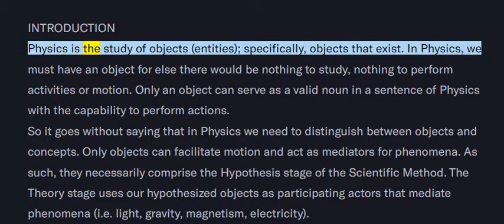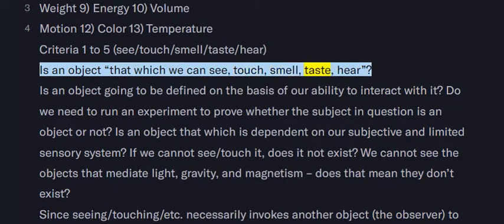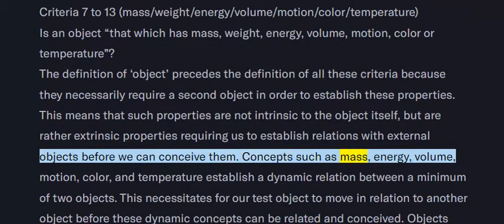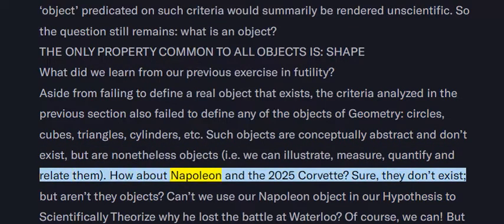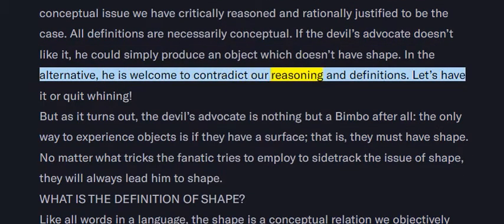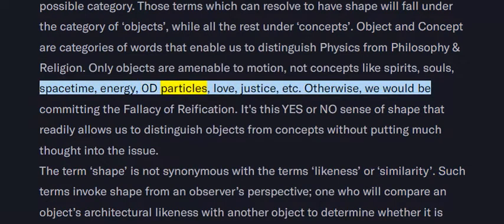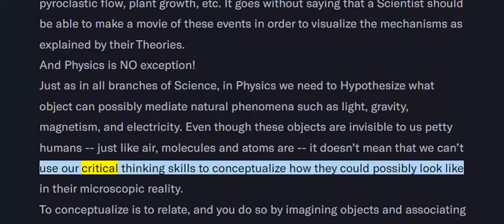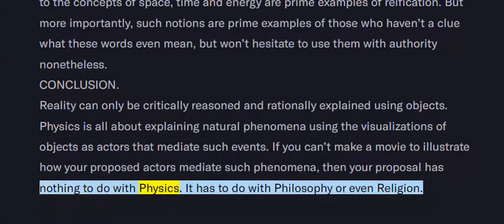Physics 👉 What is SHAPE and Why Does it Define an Object?🤛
🤜INTRODUCTION🤛
Physics is the study of objects (entities); specifically, objects that exist. In Physics, we must have an object for else there would be nothing to study, nothing to perform activities or motion. Only an object can serve as a valid noun in a sentence of Physics with the capability to perform actions.
So it goes without saying that in Physics we need to distinguish between objects and concepts. Only objects can facilitate motion and act as mediators for phenomena. As such, they necessarily comprise the Hypothesis stage of the Scientific Method. The Theory stage uses our hypothesized objects as participating actors that mediate phenomena (i.e. light, gravity, magnetism, electricity).
In Physics we don’t formulate hypotheses with alleged entities that don’t qualify as objects. For example, “love” is not an object. Love is the action that two or more objects mediate with each other. If you’ve ever been in a Love Triangle, like I have, you will understand this all too well.
In a similar fashion, we can’t formulate theories with hypothesized entities that qualify as objects, if their existence cannot be justified by a theory. For example, “Superman” is a valid object. We can certainly illustrate it or make a mock-up. But there is no theory that can be formulated using Superman as a mediator to rationally explain any phenomenon. The proposed existence of Superman cannot be rationally justified as even a possibility. This is how the Scientific Method works.
So before we can do any Physics we naturally ask: What is an object?
Since there is an obvious qualitative difference between “love” and “Superman” we need to zero in on what that difference is.
What criterion can be used to determine whether any word in language qualifies as an object or not?
WHAT CRITERION CAN BE USED TO DEFINE AN OBJECT?
Words which designate objects are qualitatively different than those which designate concepts. So there’s obviously a uniquely defining quality that only objects have in common. But what quality, property or attribute do objects have which concepts don’t? Let’s first investigate some popular options available to us so we can get an idea of what we are dealing with. Which of the following criteria are we going to choose to define the strategic word OBJECT for the purposes of Physics?
1) See 2) Touch 3) Smell 4) Taste
5) Hear 6) Composition/parts 7) Mass
8) Weight 9) Energy 10) Volume
11) Motion 12) Color 13) Temperature...
...CONCLUSION
Reality can only be critically reasoned and rationally explained using objects. Physics is all about explaining natural phenomena using the visualizations of objects as actors that mediate such events. If you can’t make a movie to illustrate how your proposed actors mediate such phenomena, then your proposal has nothing to do with Physics. It has to do with Philosophy or even Religion.